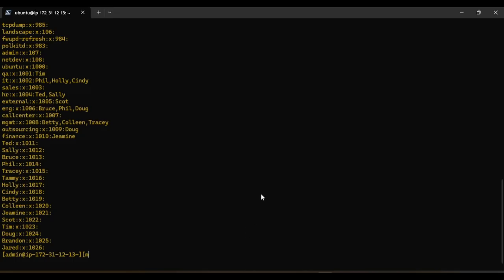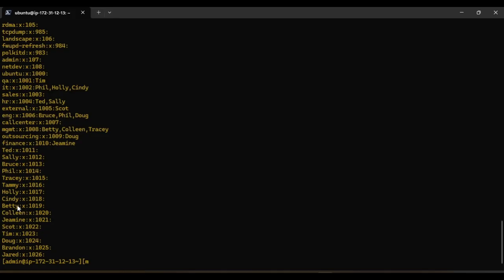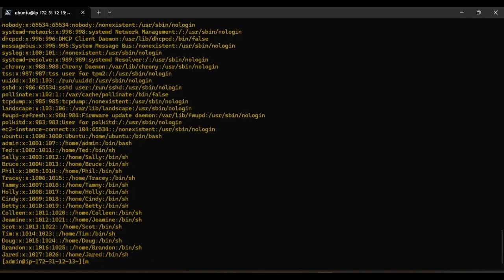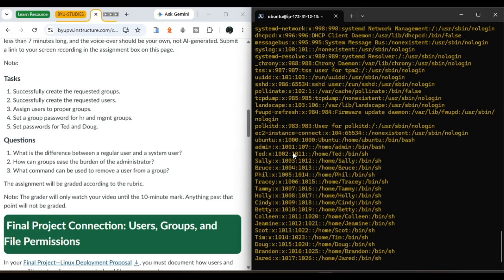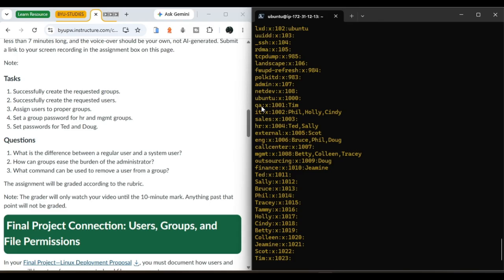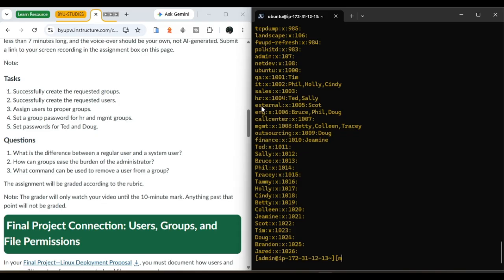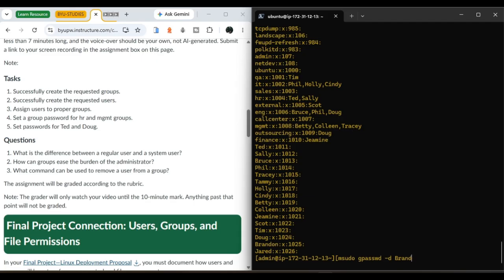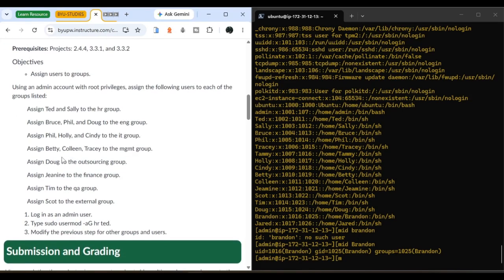Week 3 Learning Assignment